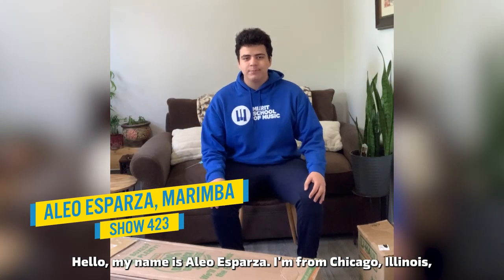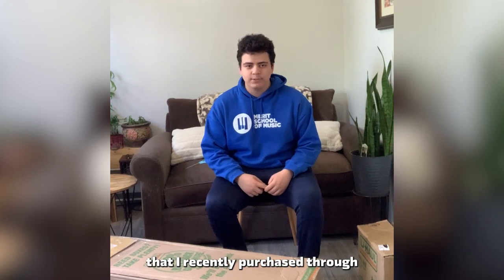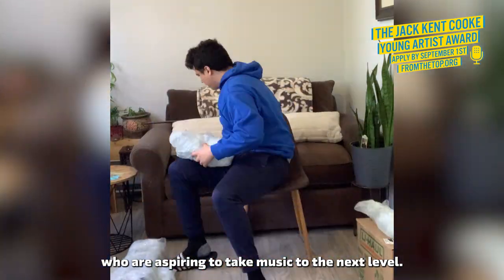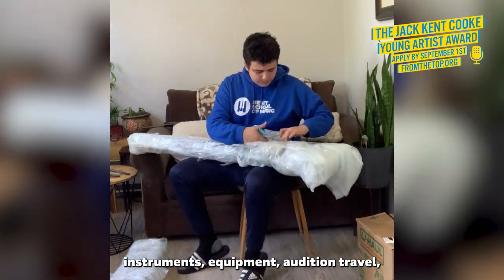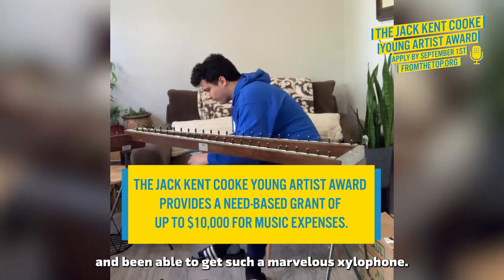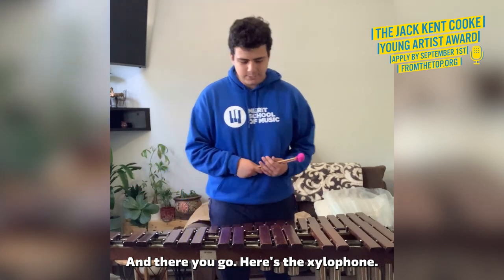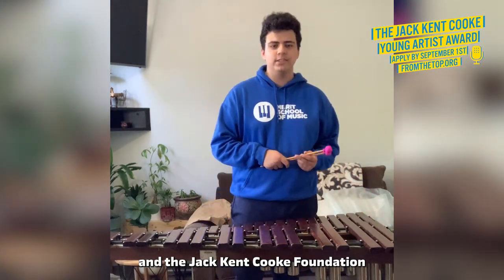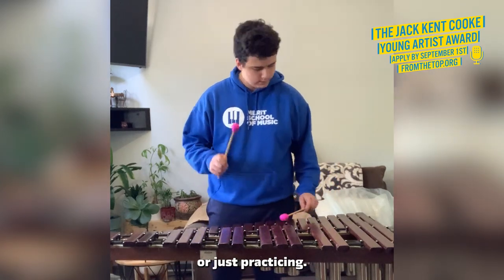Apply for the Jack Kent Cooke Young Artist Award by September 1!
The Jack Kent Cooke Young Artist Award is a one-time, non-renewable, need-based grant of up to $10,000 given in conjunction with full participation in From the Top’s Learning and Media Lab Fellowship.

Each year, From the Top chooses approximately 20 pre-collegiate musicians ages 8-18 to receive the Award. The Award is given to driven and committed pre-collegiate musicians with financial need to help offset the often prohibitively expensive costs of studying classical music at a high level.

Award recipients will be announced in two classes annually: Fall (October 2022) and Spring (January 2023).

There is no application fee for the Jack Kent Cooke Young Artist Award.

Listen to the From the Top podcast by NPR!

Follow From the Top!

Executive Director:
Gretchen Nielsen

Welcome to the official From the Top YouTube channel. We are America’s largest national platform dedicated to celebrating the stories, talents, and character of classically-trained young musicians (ages 8-18). Through live events, NPR, YouTube broadcasts, scholarships, and leadership programs, we empower these extraordinary young people to celebrate the power of music in their hands.

Great Kids. Great Music. Listen to the Future.